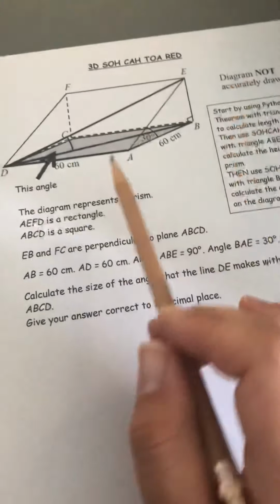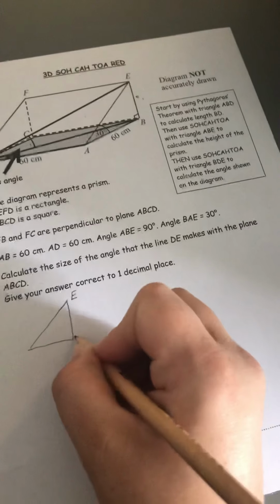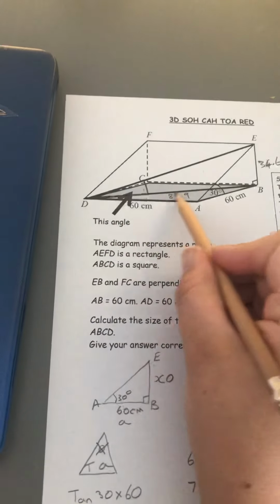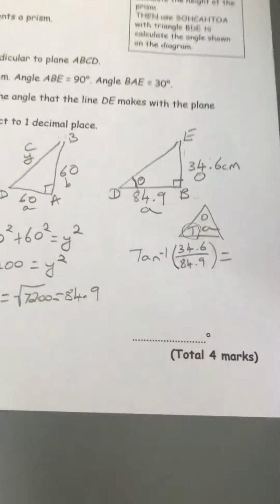Trigonometry qu4,5 and 3D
Using soh cash toa to solve problems